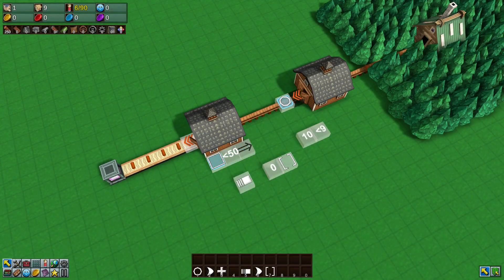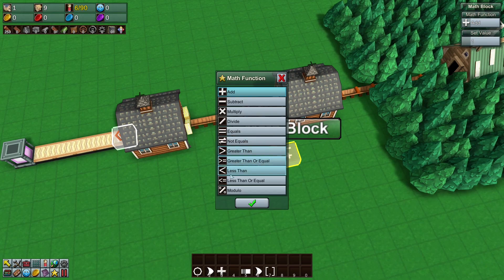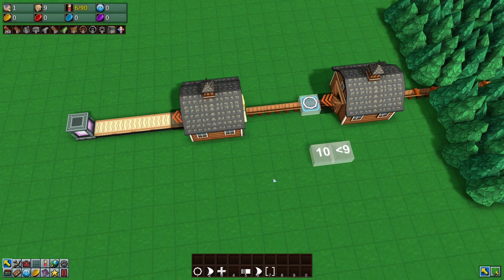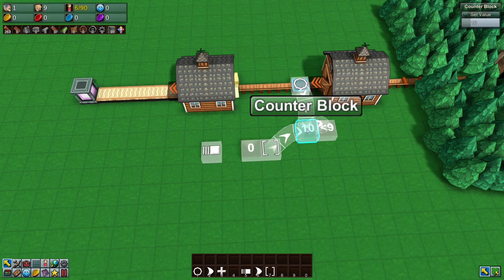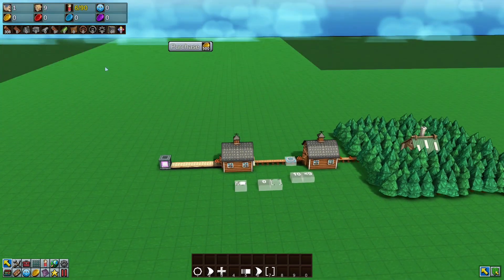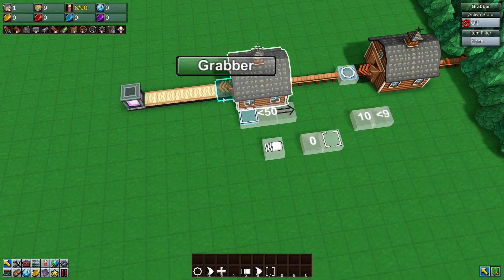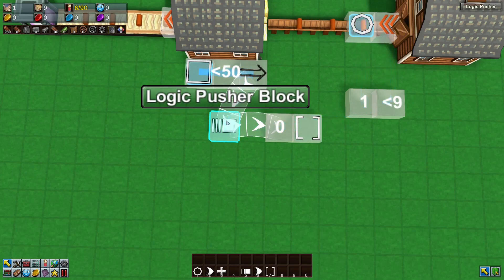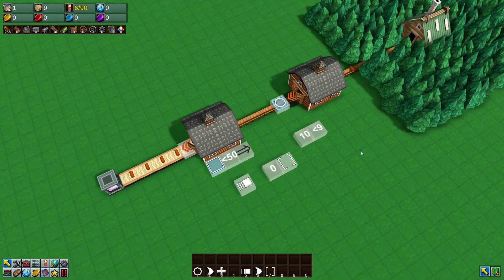Factory Town - Tutorial - How To Extract A Set Number Of Items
As requested by a viewer, here's a simple tutorial covering how to set up logic blocks to extract a set number of items from a storage. How to reset the system to allow it to run on demand, and how to have it automatically reset based on another storage level.